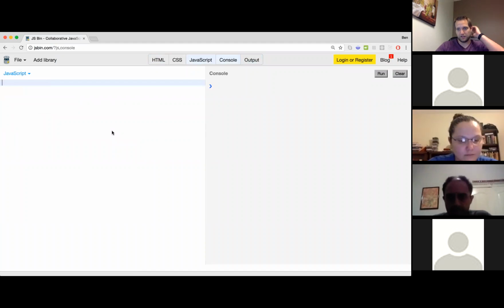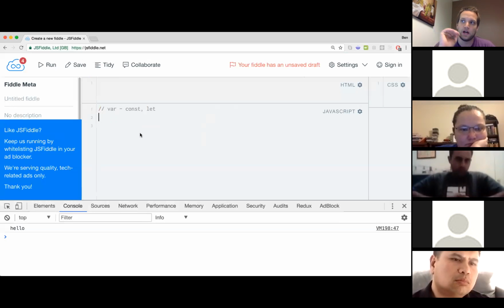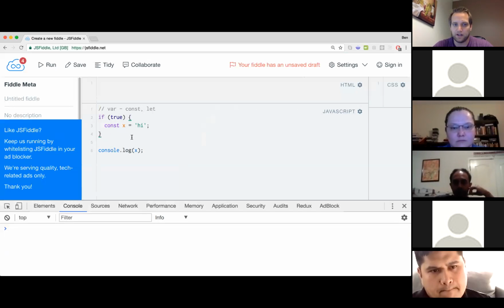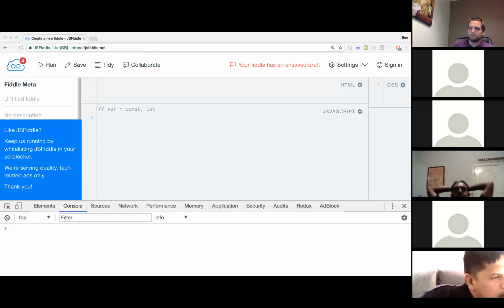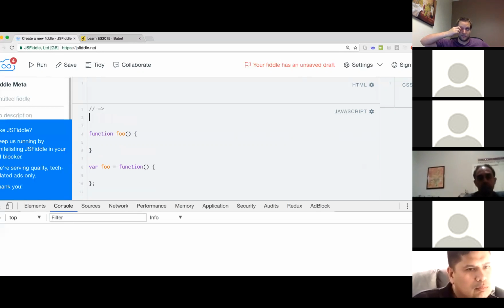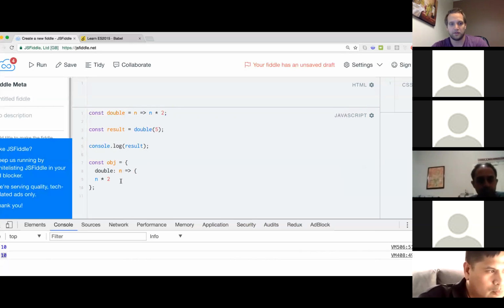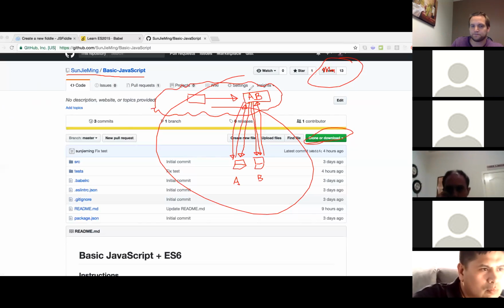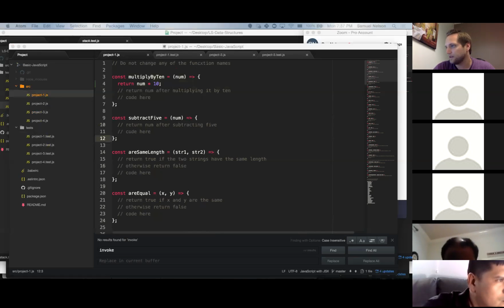LS2 PT - ES6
const, let, arrow functions